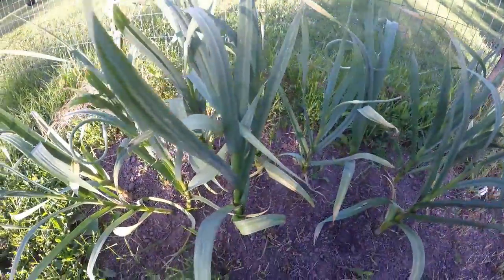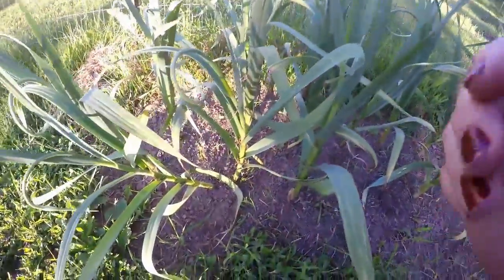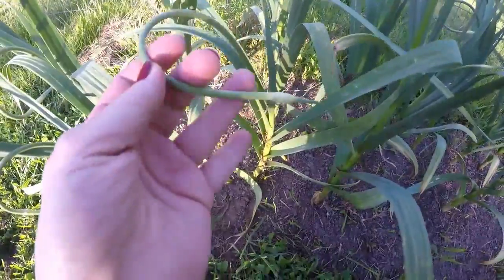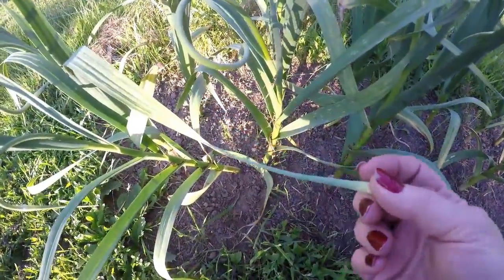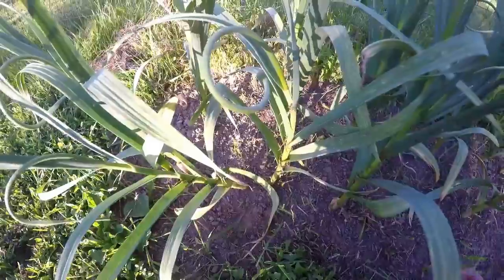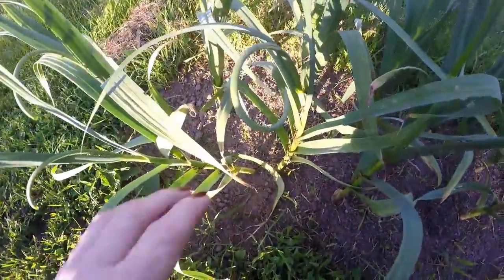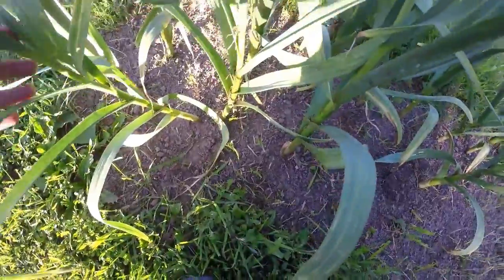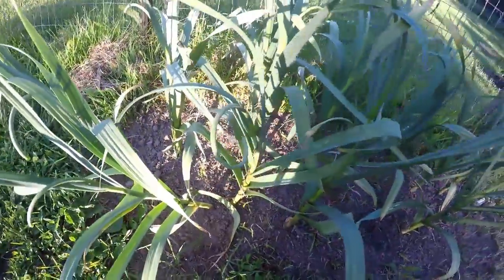Garlic flowers (scapes) cut them off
Cut the tips off to produce larger bulbs.